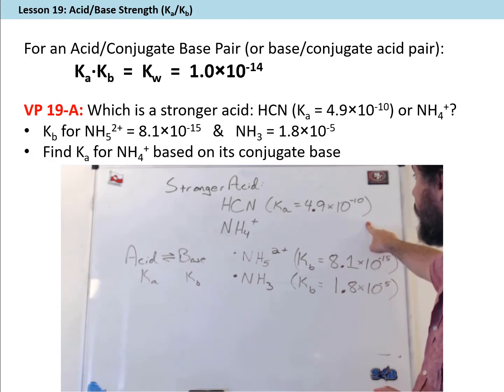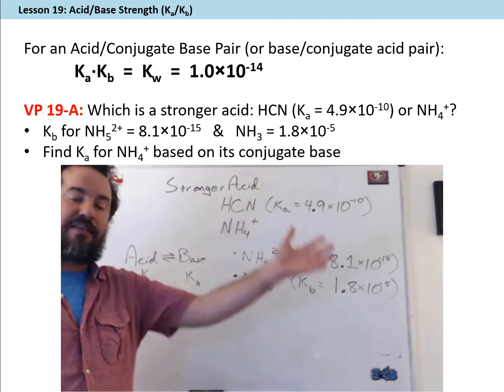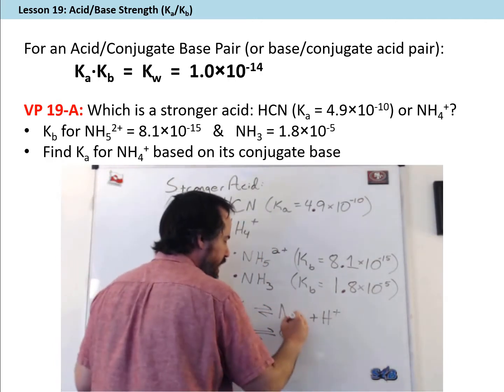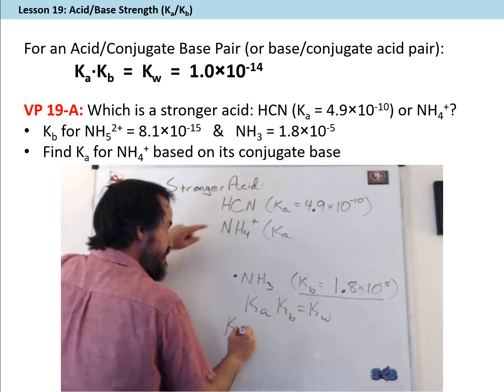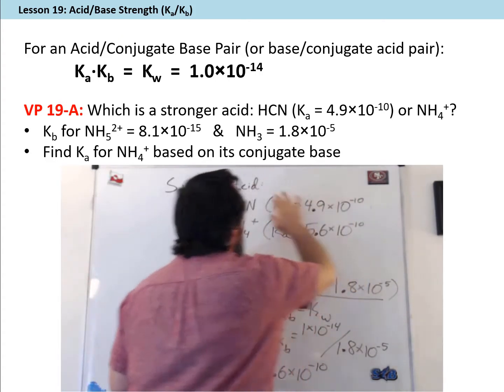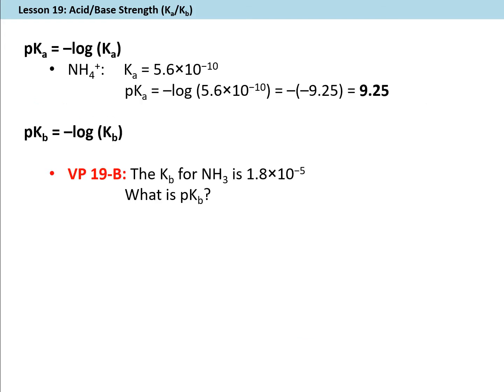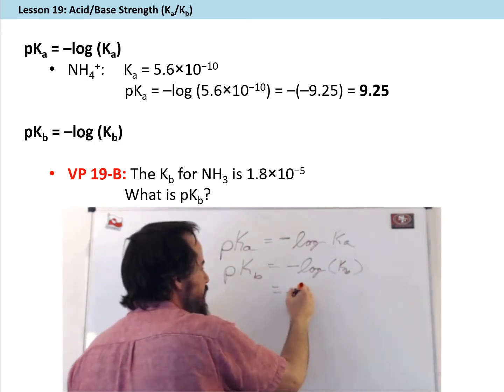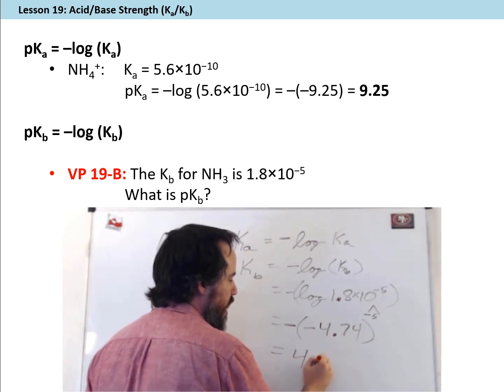Spring '20 - 216 Lesson 19 Solutions